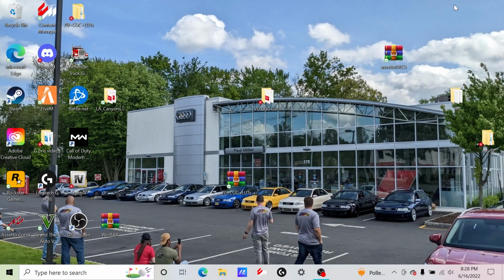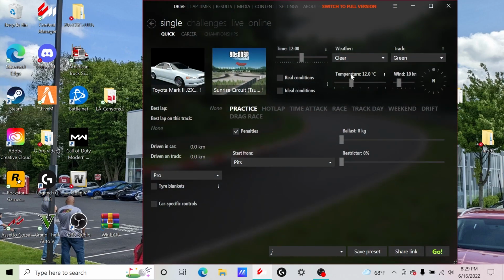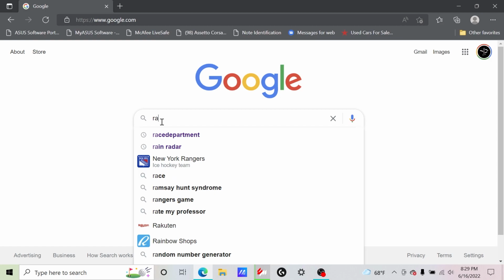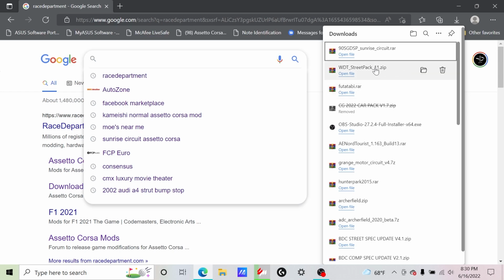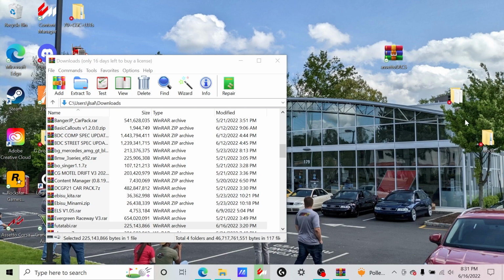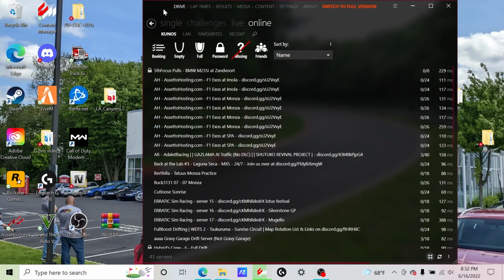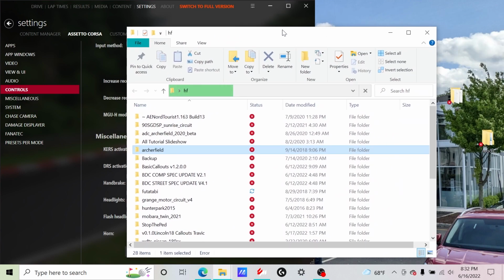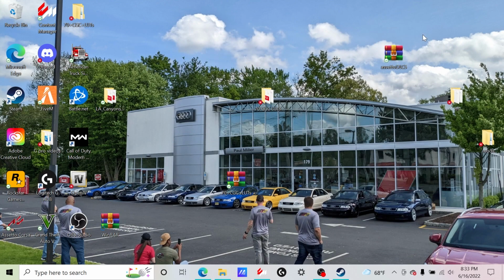How to Install Assetto Corsa MODS! [Content Manager] Mods not working?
LINK TO AUDI A4 TRIM LEVEL/OPTIONS PDF'S^^
AC CONTENT MANAGER

Cars on the channel: B6 Audi a4, Z31 Nissan 300zx
My A4 Mods: Afe stage 2 cold air intake, mid resonator delete, intercooler, BFI Weighted shift knob, catless Downpipe and JXB Driveshaft Bushing, H&R Lowering Springs